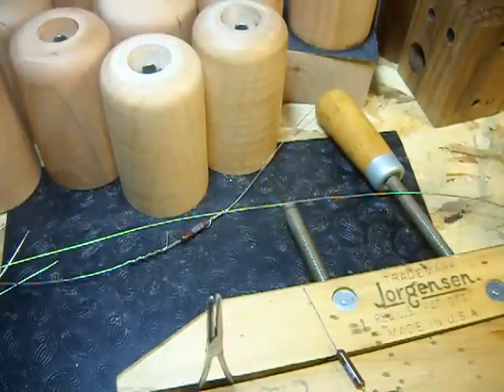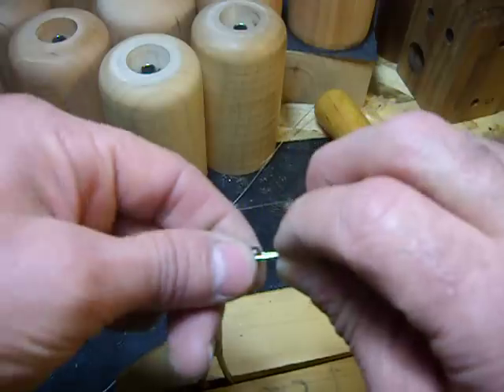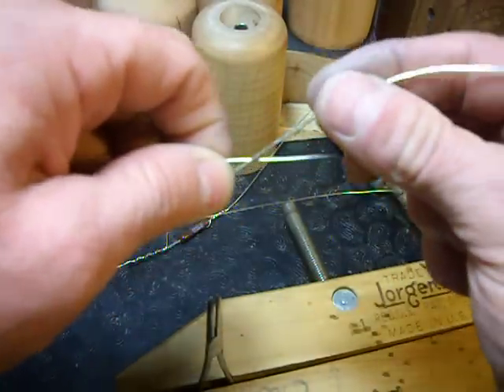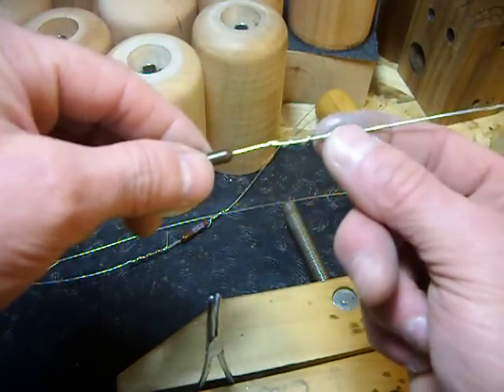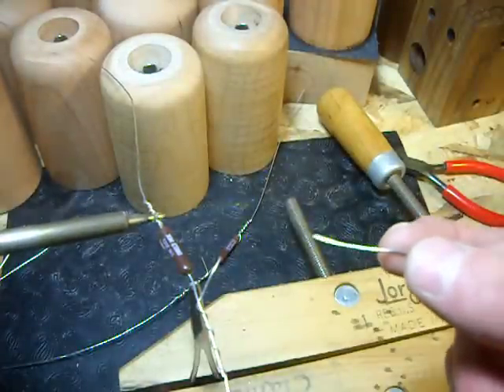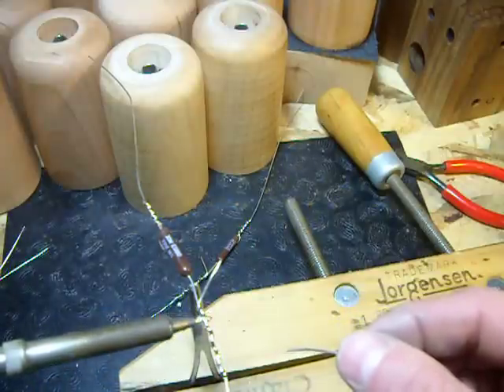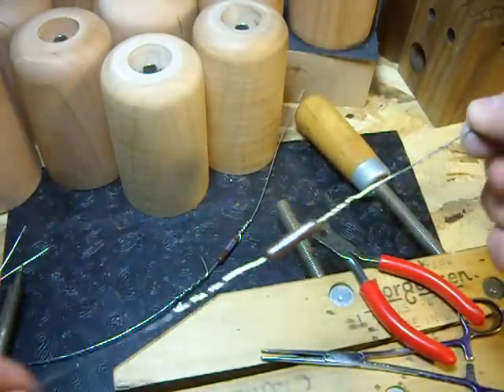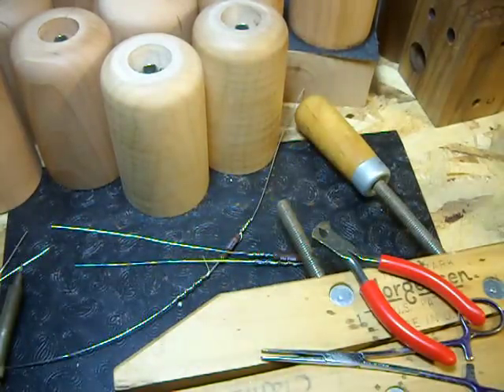Purple-Days Pandora Kit Heater Assembly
RoHS compliant (of course) Resistor, Wire and Solder used to assemble the Pandora Heater. Videos, captioned photos and printable text instructions cover each phase of the kit.